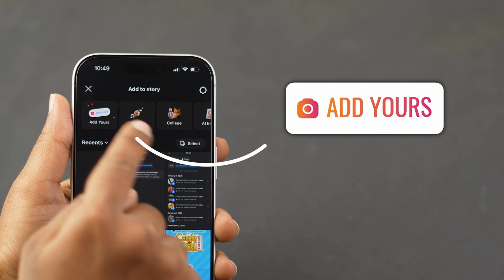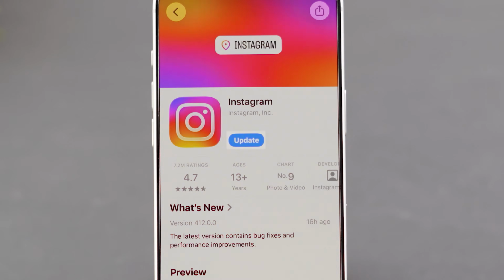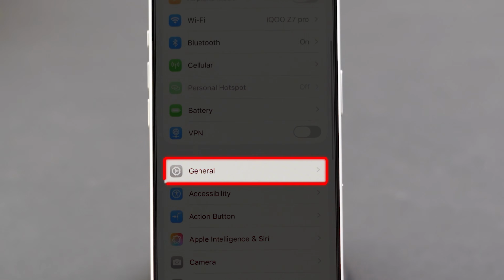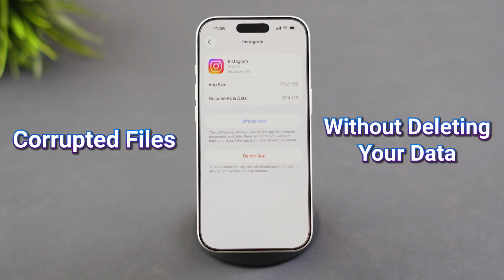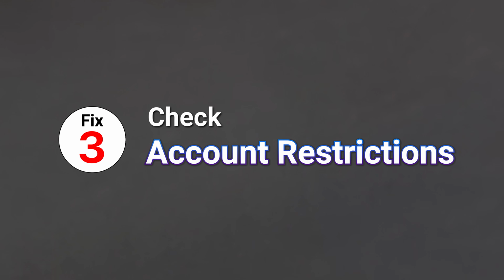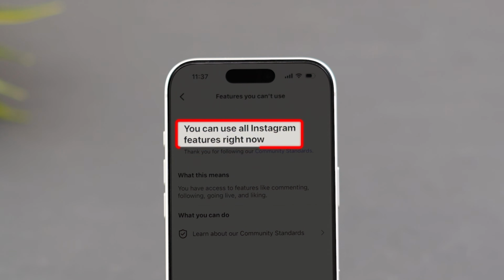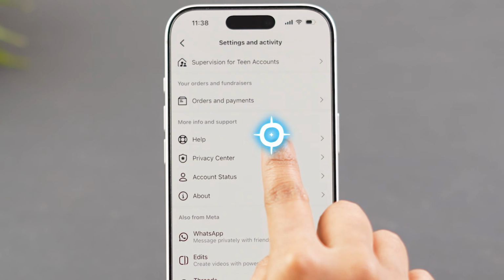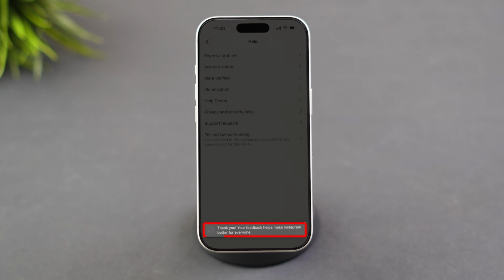How to Fix “Add Yours” Template Not Working on Instagram?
Are you struggling to get the most out of your Instagram Add Yours template? This feature was designed to increase engagement and spark conversations, but if you're not using it correctly, it can fall flat. In this video, we'll dive into the common mistakes people make when using the Add Yours template and provide you with tips and tricks to fix them. Whether you're a business, influencer, or just looking to boost your online presence, this video will help you optimize your Instagram Add Yours template and take your social media game to the next level.